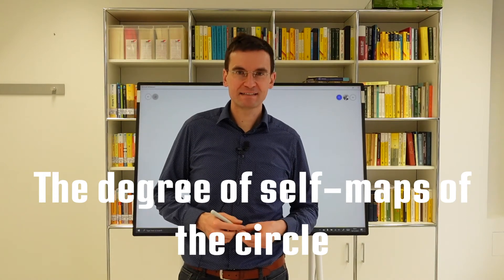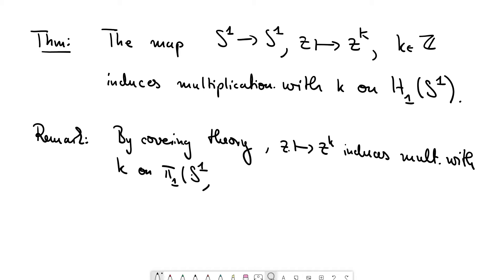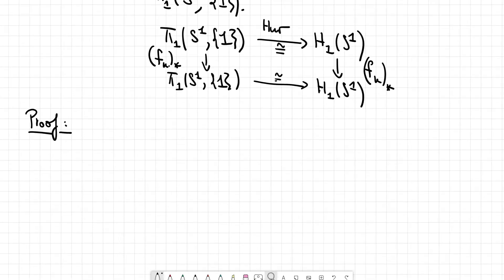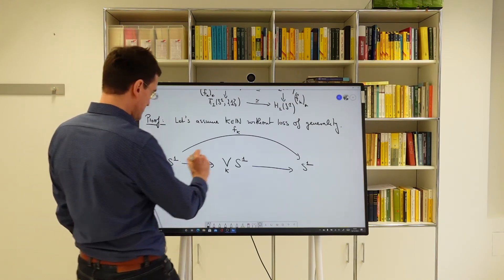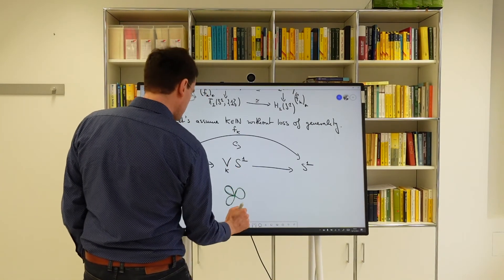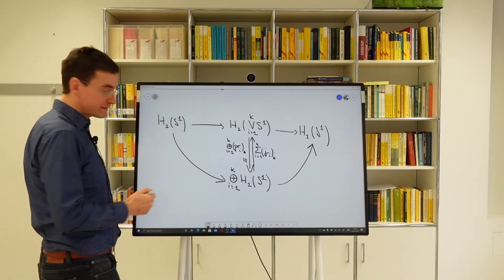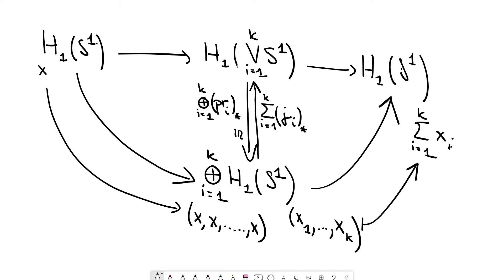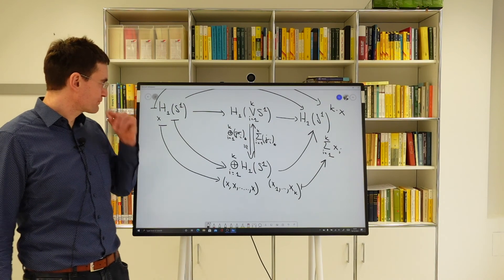22 The degree of self-maps of the circle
We compute that the k-th power map on the circle induces multiplication with k on the first homology. This follows from the Hurewicz isomorphism but we give an axiomatic computation that works for any homology theory. This is the second example where we compute induced maps - the first one was the reflection in a sphere,